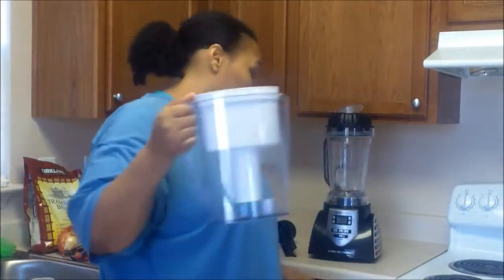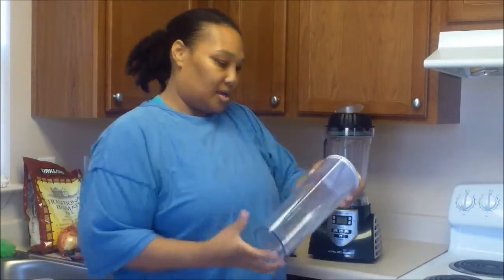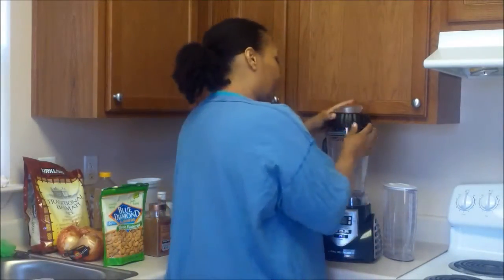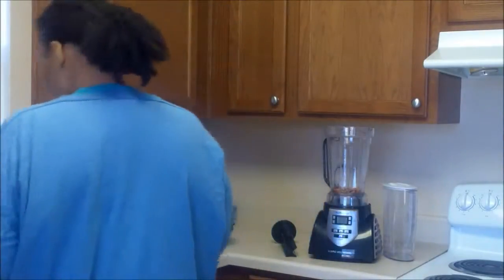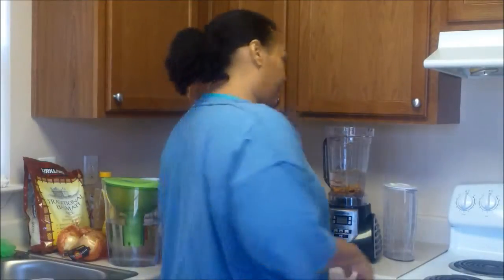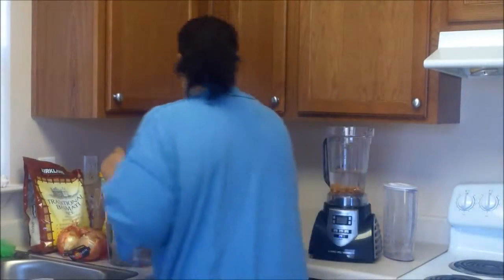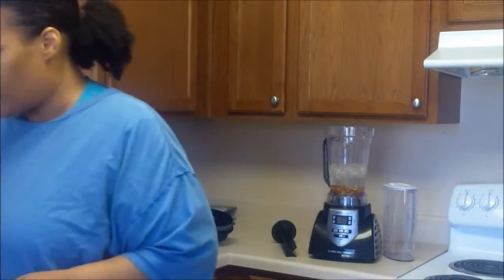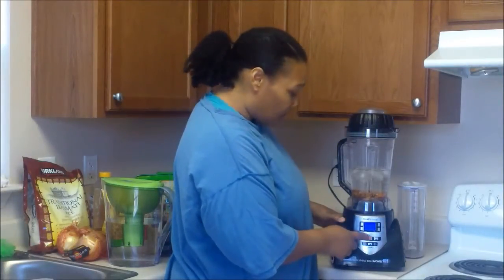Home Made Almond Milk Montel Williams Health Master Blender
Just saw this on Amazon: Montel Williams HealthMasterTM Elite 1200-W... by HealthMaster for $239.00

Slimbyfaith, Chaunywrites, songanddaughter, yahreturns